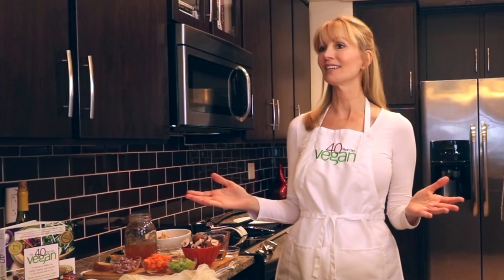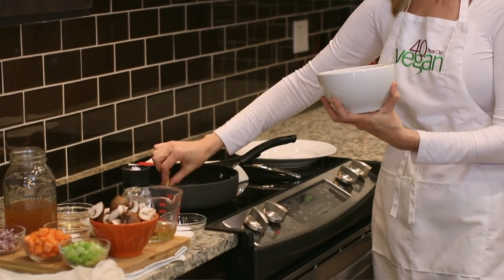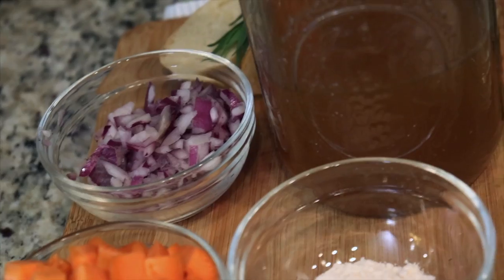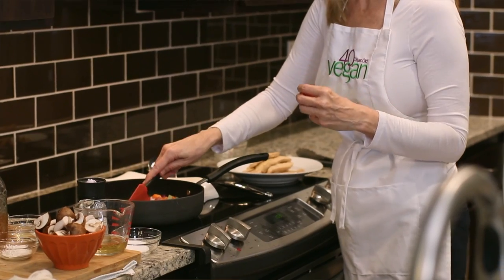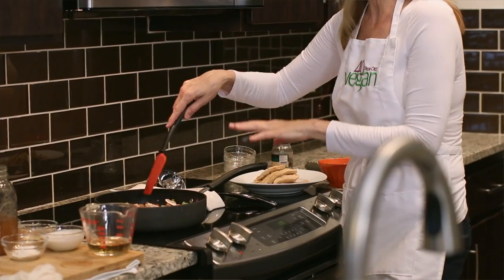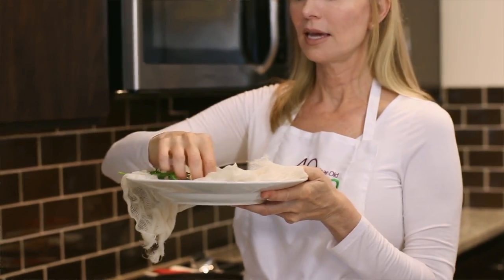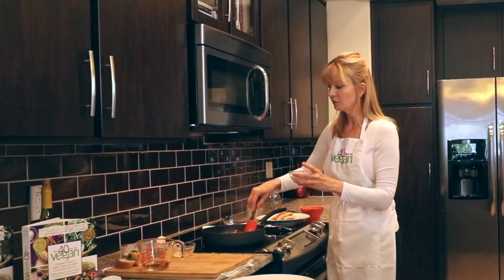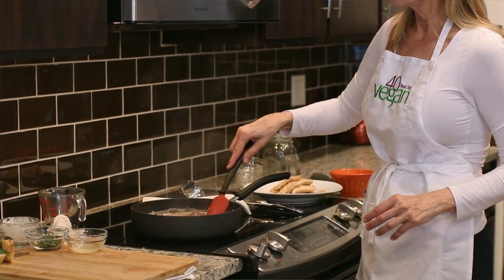Cooking Shows "We Cook TV" 40 Year Old Vegan-Chicken